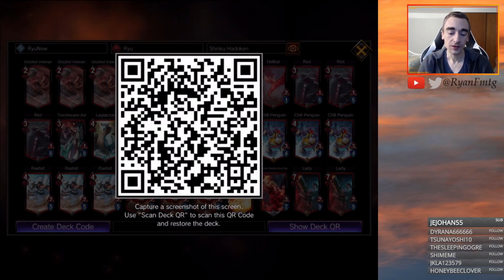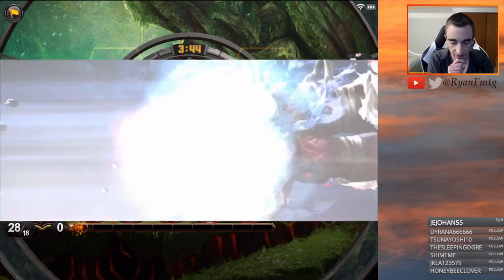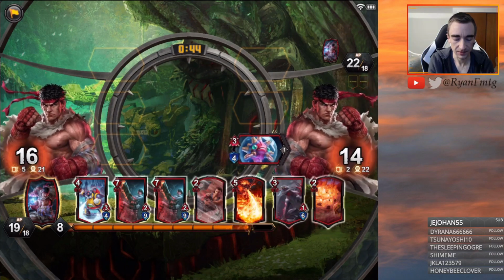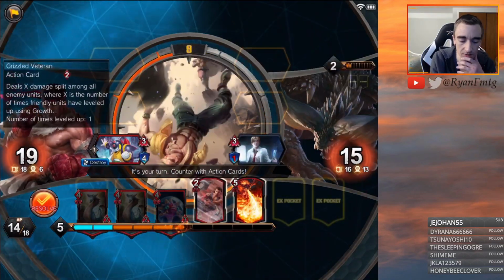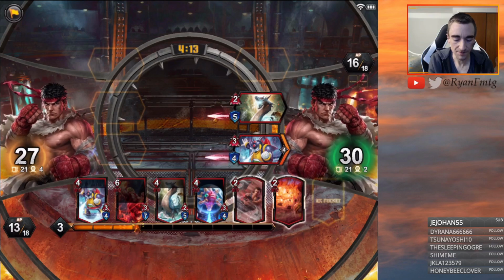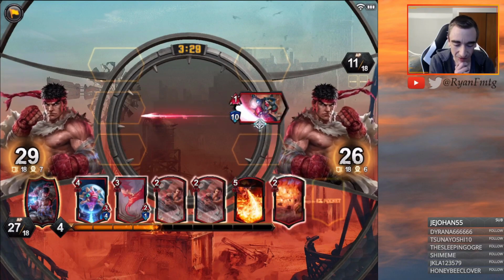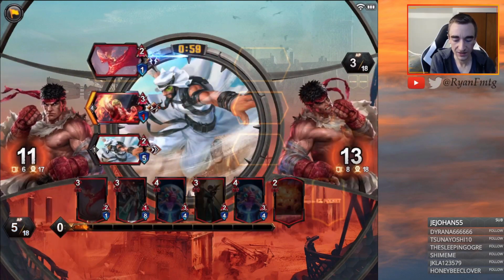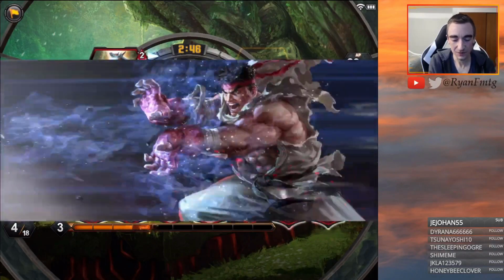Teppen Meta Decks: Growth Ryu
Deck tech and champion rank games with Growth Ryu. Deck Code: dyWWWgNv0yWWWjd6tHIWXyJwRwI5LoFLWnlnZSFLW9b5WczLWWLiMWIL7WgXLc9ZLYyhCtWWStbgXtWWIVjyWvILWWpvMWWL7WIRGIcp7WWYN8+wWWXJRwJnjUeZLYyhIHW